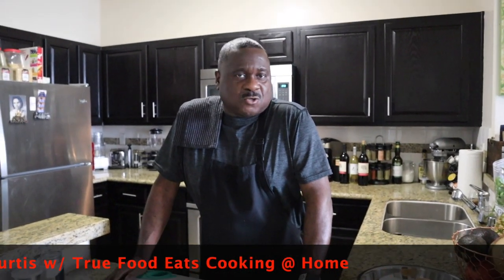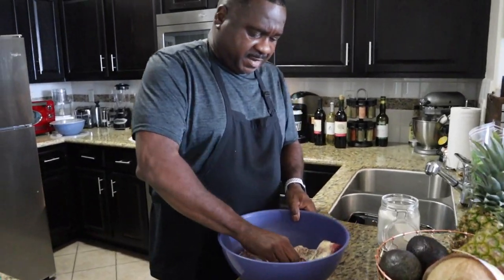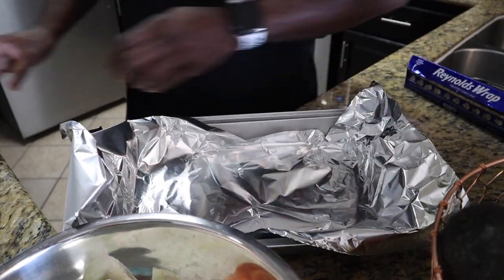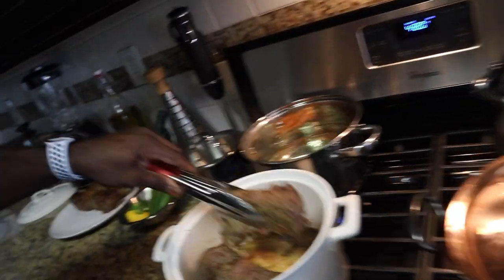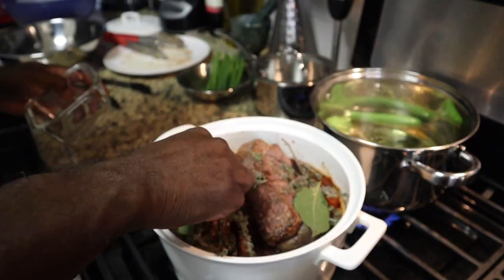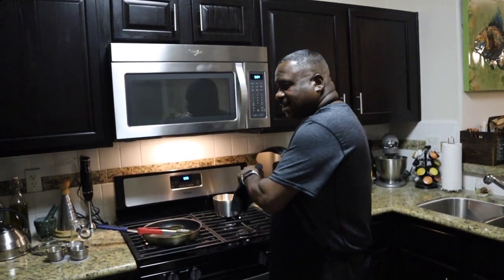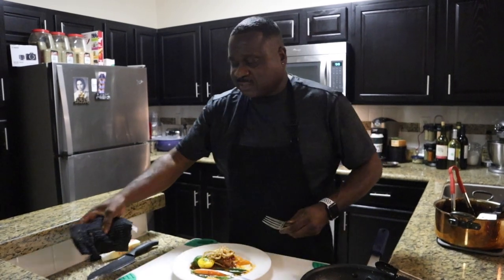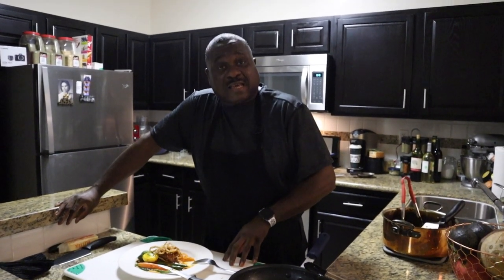Braised Short Ribs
Chef Curtis w/True Food Eats cooking Short Braised Ribs and Whipped Butternut Squash and Sautéed Vegetables.

Please join us each week for a new recipe as Chef Curtis will present to you !

Please stay safe and healthy and we love y'all's support !

Have a Super Fantastic Day !

Chef Curtis